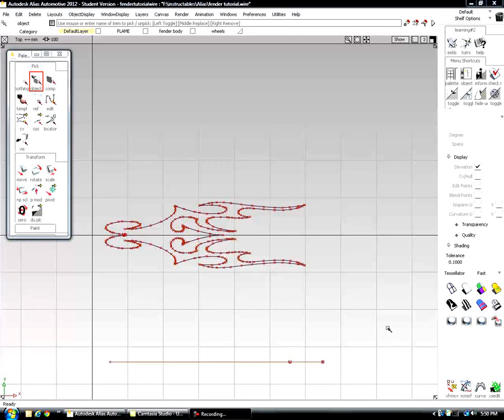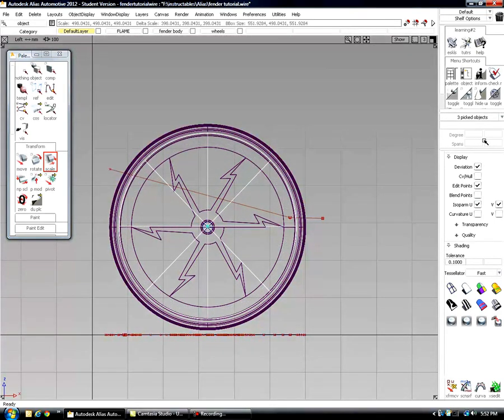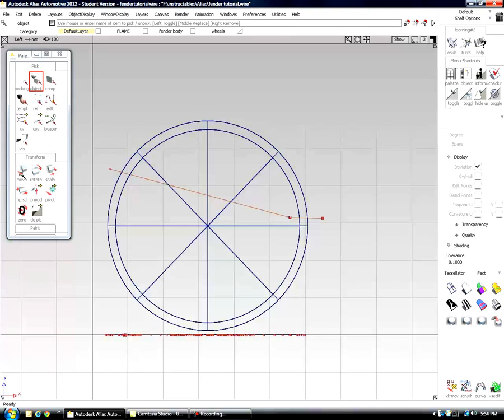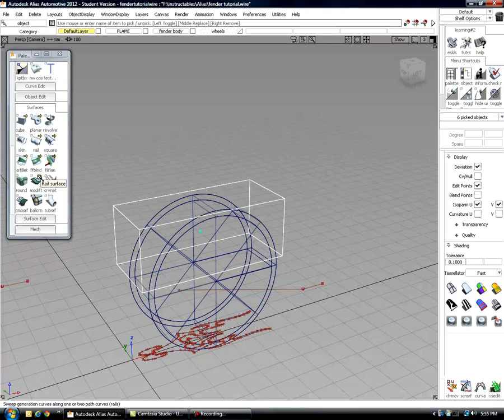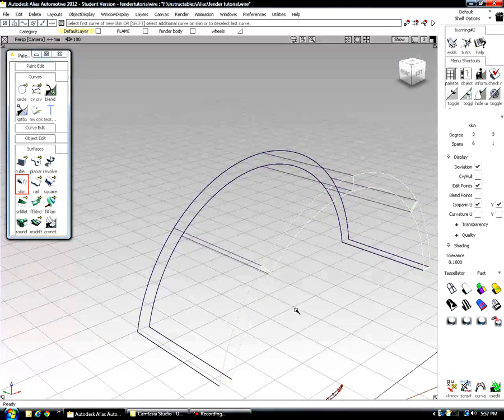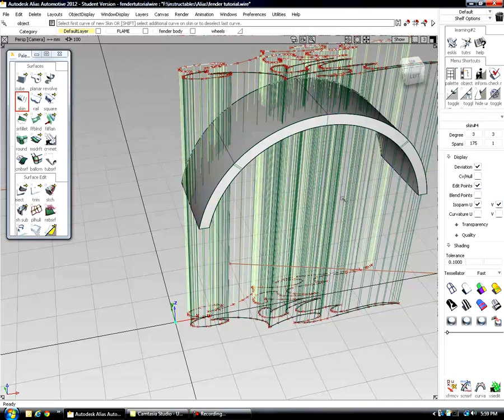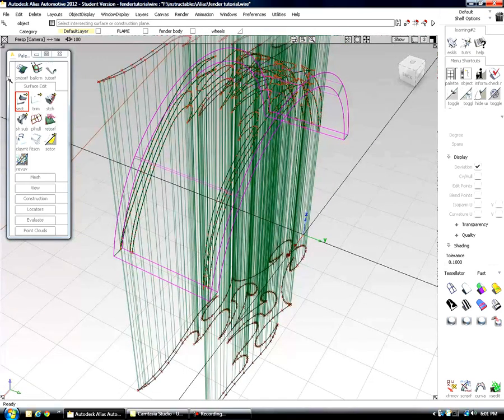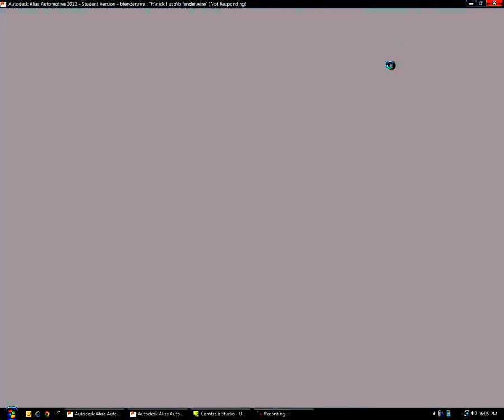Autodesk Alias Automotive 2012 tutorial